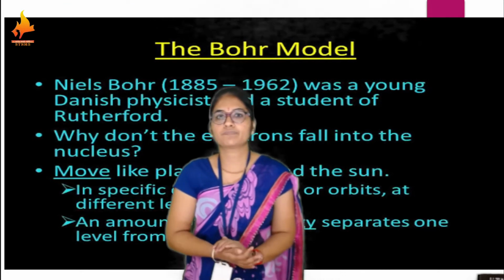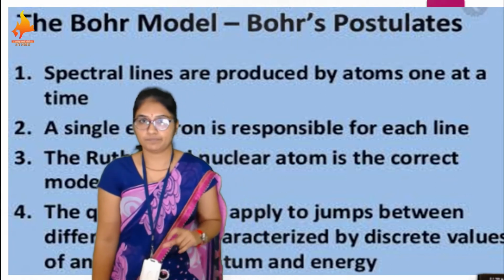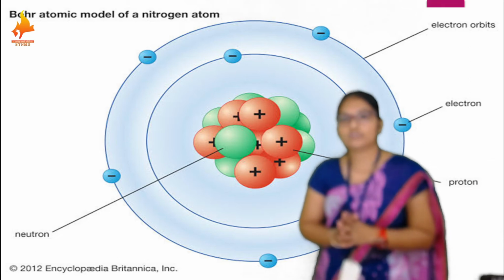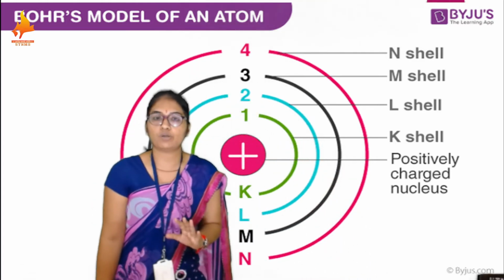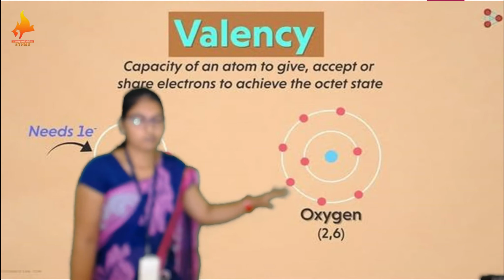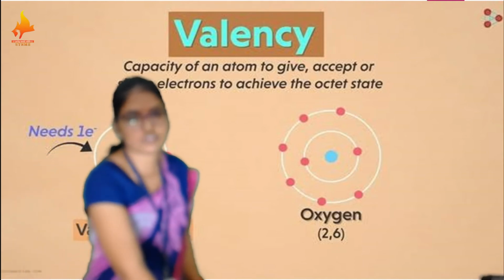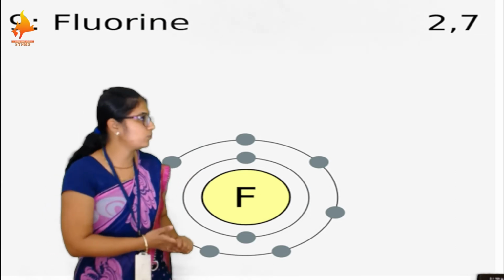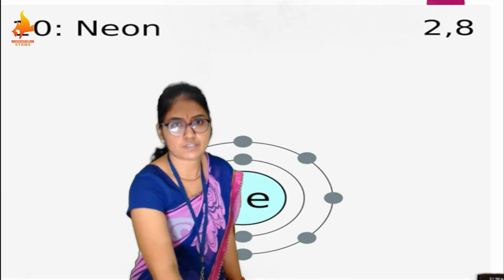Class IX | Chemistry | Bohrs model | By Rinku Ma'am